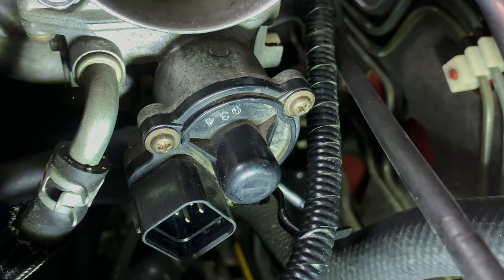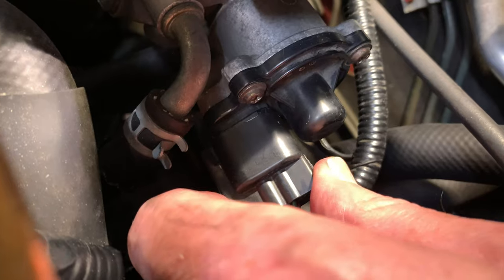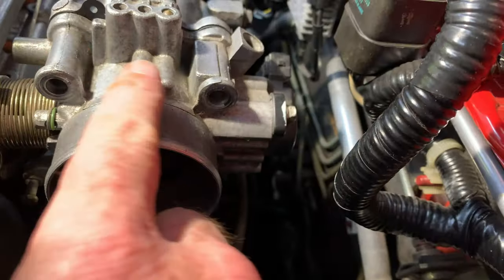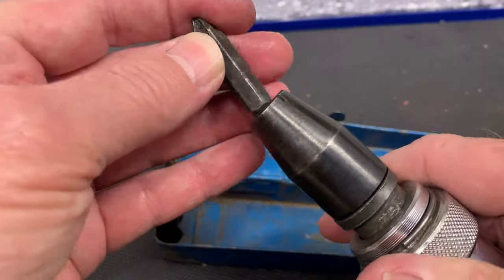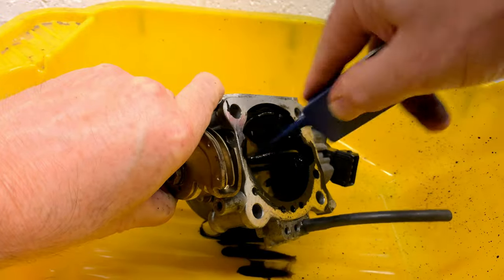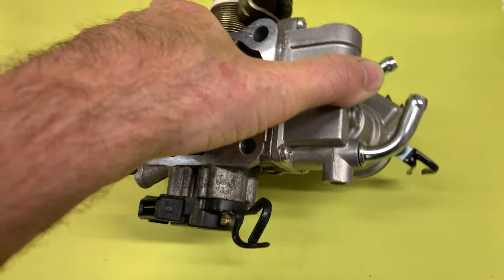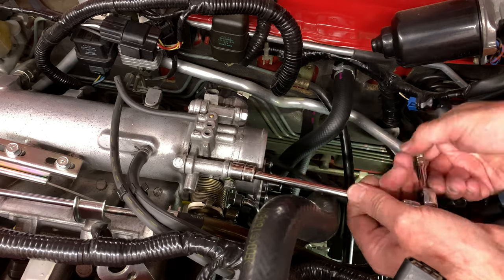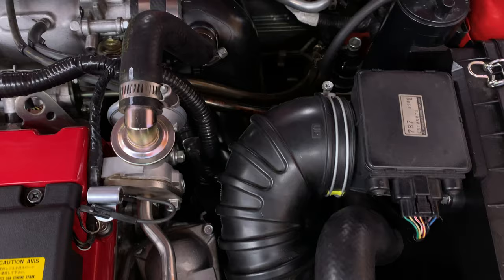Mitsubishi Evo IAC - Idle Air Control Valve Install - FAST Idle Air Valve - Motor IACV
Replace Faulty IAC - IACV Idle Air Control Valve - FAST Idle Air Valve replacement. Lancer Evolution 6 TME. My IAC motor was clicking and idling rough. I remove the old part and install a new IAC. MD614921 I show the tips & tricks I use when I work from my home workshop while I try to keep this classic Japanese WRC Tarmac Rally car in perfect condition. Remove Replace Repair and Fault Finding and Fix Tommi Makinen Edition CP9A

0:00 Intro IAC Fault Finding
0:29 Locating the faulty IAC
0:51 Disconnecting the IAC connector
0:58 Disconnecting the Throttle Position Sensor
1:35 Remove Throttle Body
2:05 Using the Impact Screwdriver
2:37 Cleaning the throttle body
3:19 Assembling the new parts
3:55 Replacing the Throttle Body
4:40 Attach Throttle Position Sensor connector
5:03 Attach IAC connector
5:18 Start Engine to test
5:31 Outro

Uzumaki Garage
Belconnen ACT 2616
AUSTRALIA

Or, if you would like to send something cool for me to talk about on the channel or use in my workshop. My postal address is above Cheers! :)

This is not a DIY, I'm not a trained mechanic.

If I have made any mistakes in this video please let me know.

Sometimes my videos are very basic but I'm sure they will help some people. I also like to document what I do to the cars with video while trying to be creative. Most of the time I do everything here myself which is a big job and its hard to remember everything,  I shoot most of this stuff with my old iPhone and sometimes my old GoPro. The "Pieces to Camera" I film with a Canon 5D, I don't have a real video camera at all. I would love to get a SONY FX3 some day to go on the gimbal I recently bought for fancy shots in future videos.

Take a look at my Instagram Account @uzumaki.garage which is mostly my own cars. One of my Reels there has reached over 1.5 Million Views!

Uzumaki Garage is in Australia.  We love many things about Japan and can't wait to return. But until then we enjoy Japanese food, music, whisky, tattoos and the modern classic JDM cars. I also can't wait to return to crazy Los Angeles California USA and go to some car meets, its been too long.

Always wear Personal Protective Equipment (PPE) when working on your car or in your garage. Sanding, grinding and painting is dangerous to your health and life. Follow the manufacturers  recommended safety procedures not mine. Read the instructions and download the PDF safety sheets. Clutch and Brake dust is extremely Dangerous so don't use compressed air near it.

Do Not Copy what I do in my videos.  Best to take your car to a licensed qualified professional. Use the information I share or describe in my videos "AT YOUR OWN RISK".  Fuel leaks can cause your car or property to catch fire. Fuel vapours are dangerous and should not be inhaled.
Uzumaki Garage accepts no responsibility or liability for property damage or injury incurred as a result of any use of the information contained in this video channel.
Uzumaki Garage makes no representation and assumes no responsibility to the accuracy of information on this channel.
I am not a qualified mechanic. Working on cars is dangerous and can cause serious injury to you or someone else. Working on your car you can render it unsafe, unroadworthy and negate its warranty. Running your car's engine in a confined space can kill you. If you make a mistake working on your car you can easily destroy your engine, start a fire or destroy your property. Do not copy the things I have done in my  videos, I am just showing what I have done but I am not saying I have done it correctly.